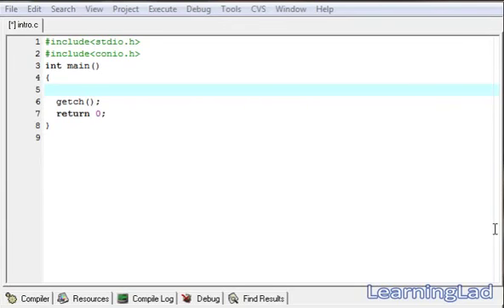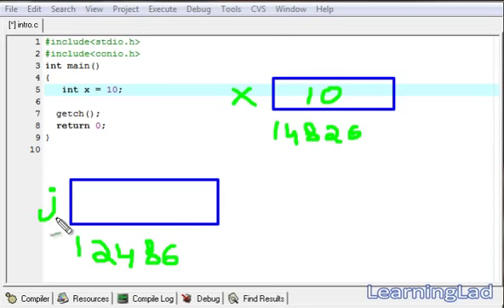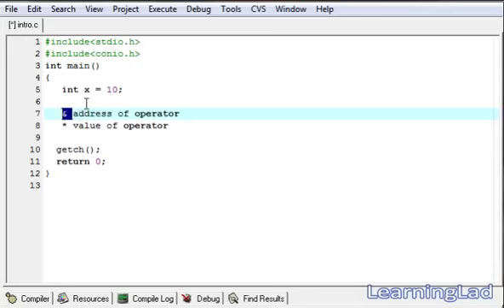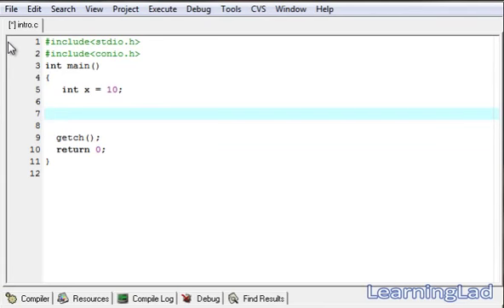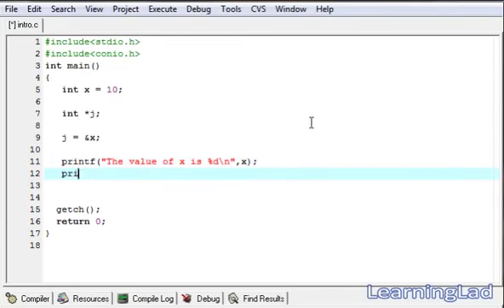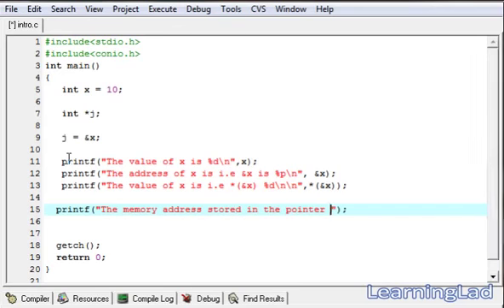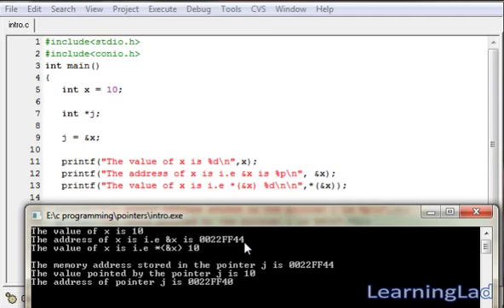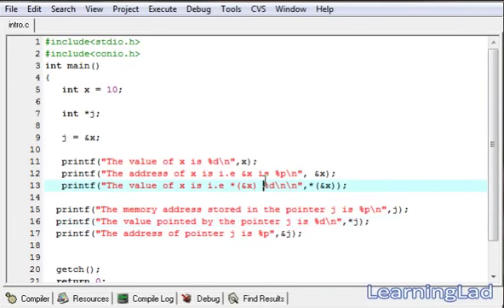Best ever C language learning...